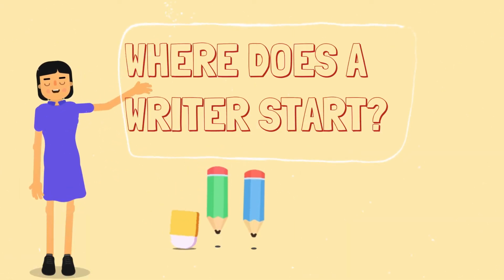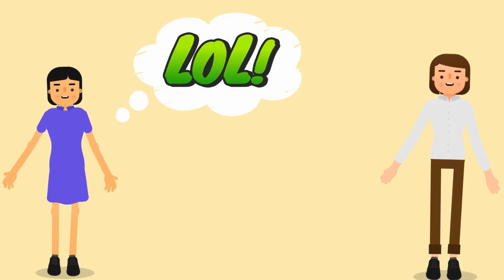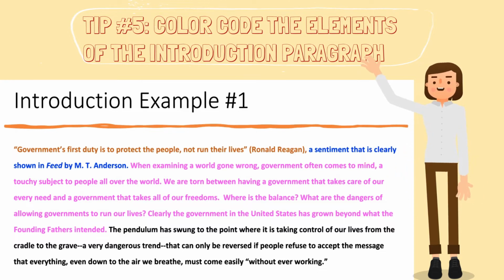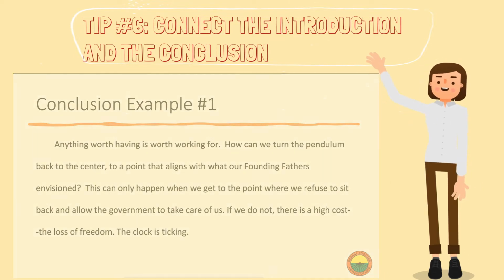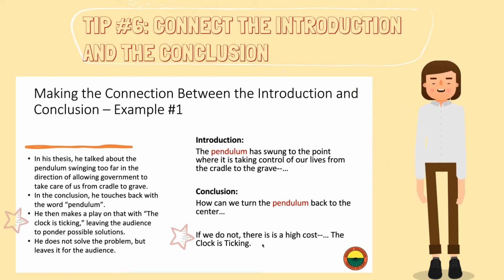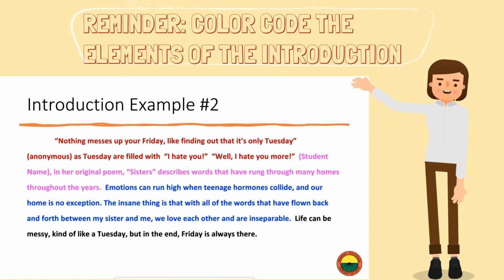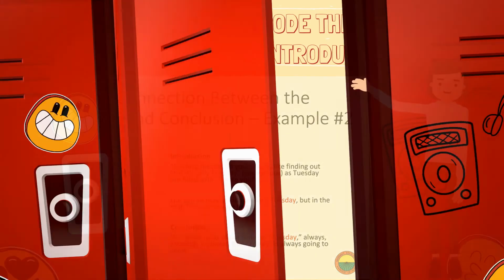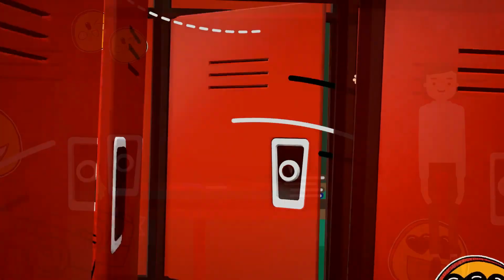Essay Writing TIps: Introductions and Conclusions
Washington State PASS essay scorers identified essay writing tips for students or PASS contacts supporting students with developing cohesive papers through development of the introduction and conclusion paragraphs.